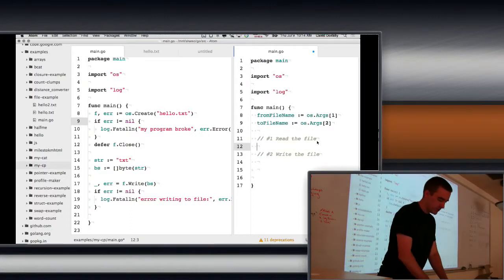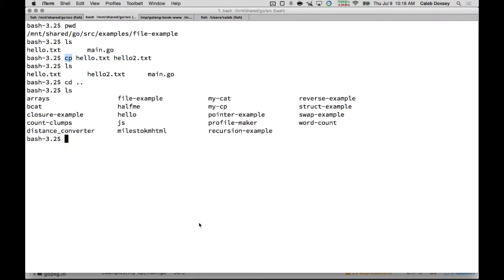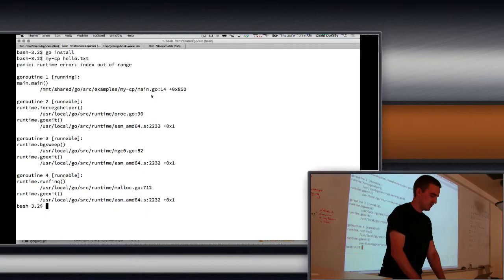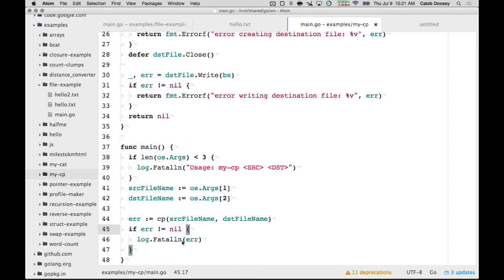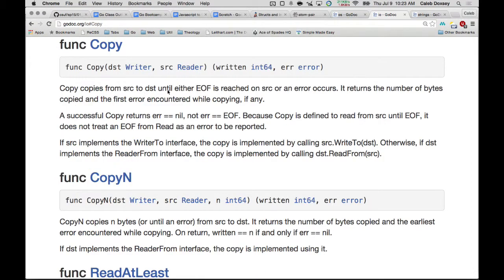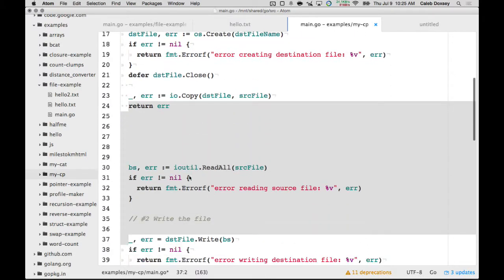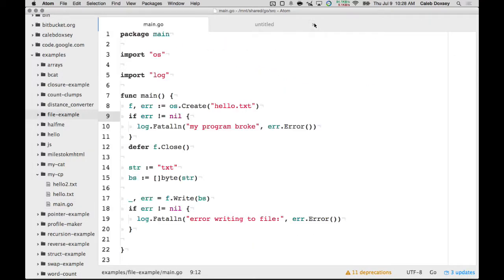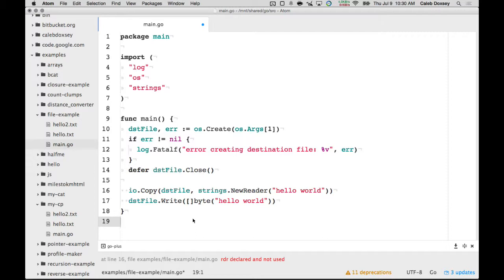Golang Copy File